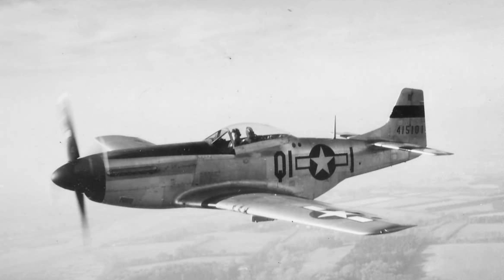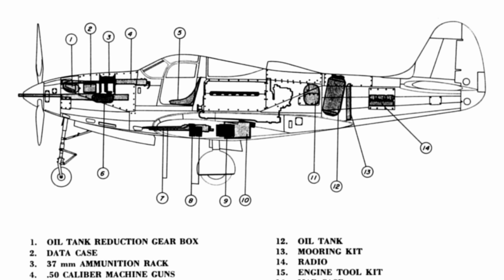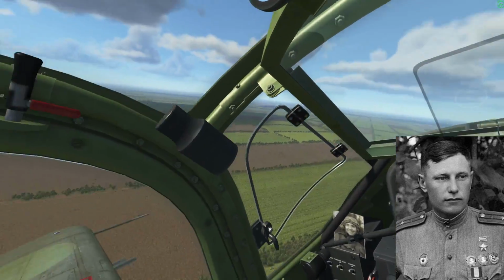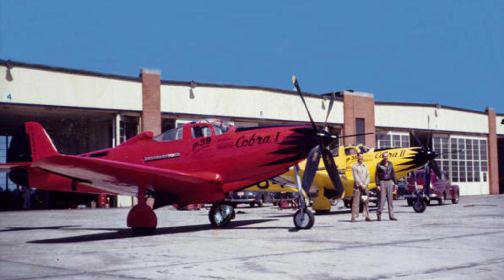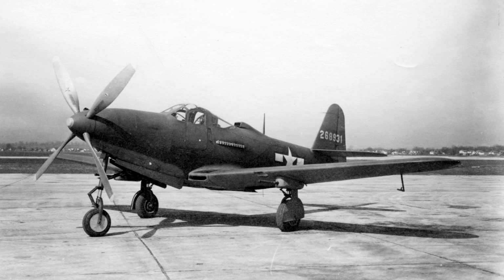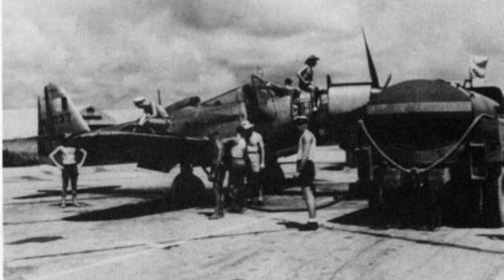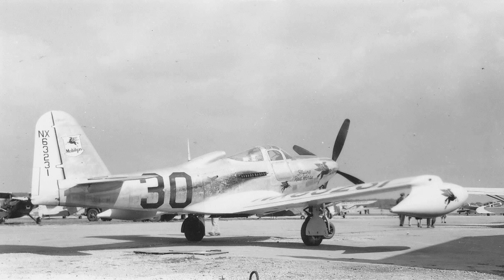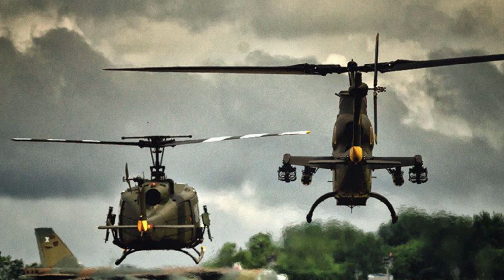5 Minute Guides to Aircraft: Bell P-39 Airacobra/P-63 Kingcobra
Sorry this one took a while longer to create, I just finished doing a bunch of prep work for college which affected my time to work on videos.

Though, as the saying goes, better late than never!

Next up will be the Douglas A-20 Havoc